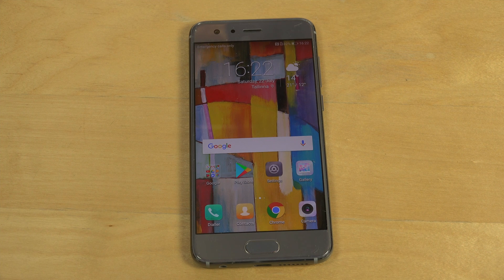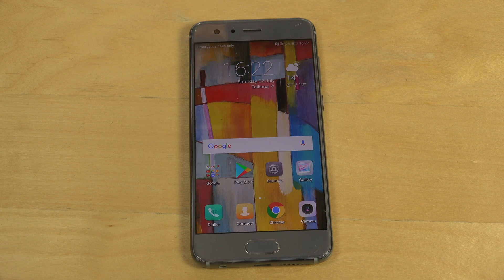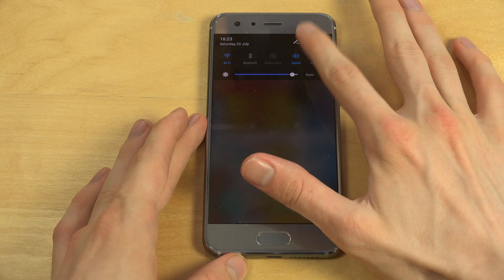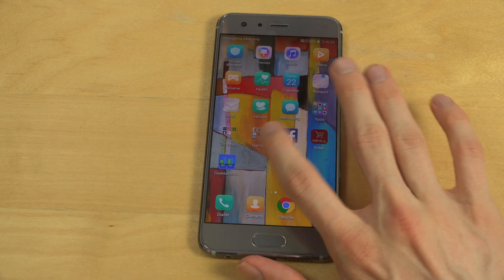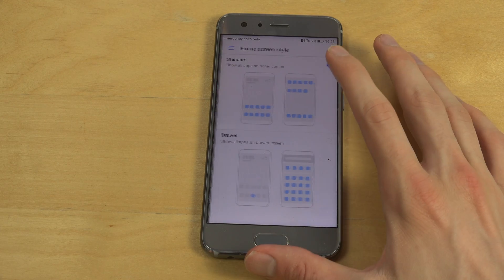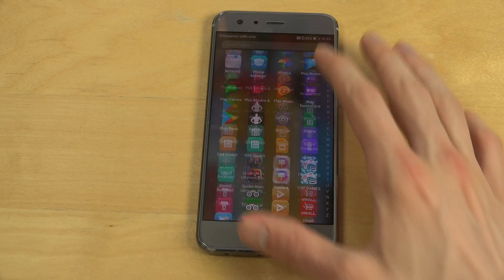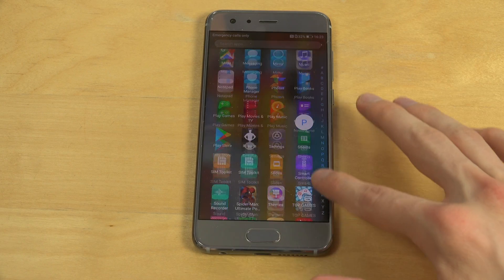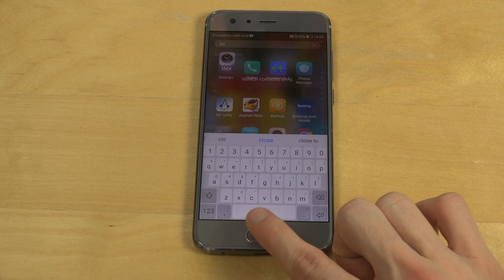How To Enable App Drawer In Huawei Honor 9!